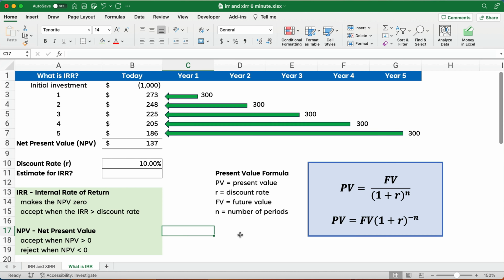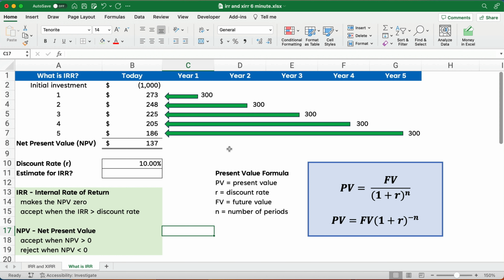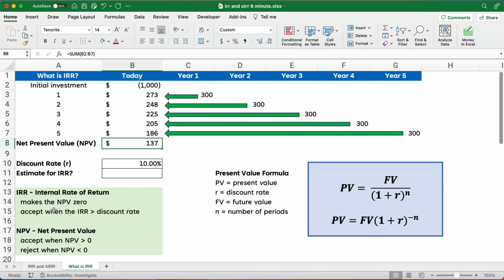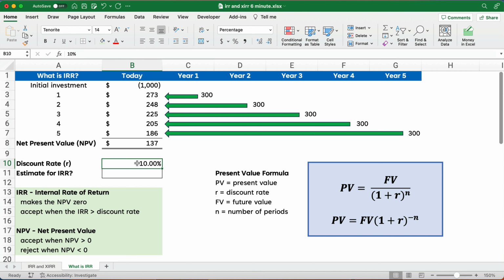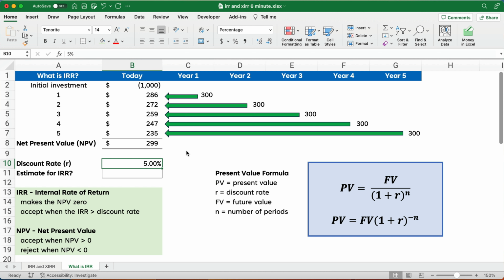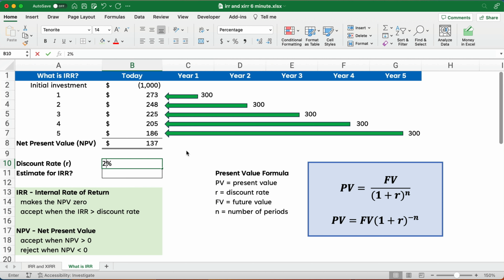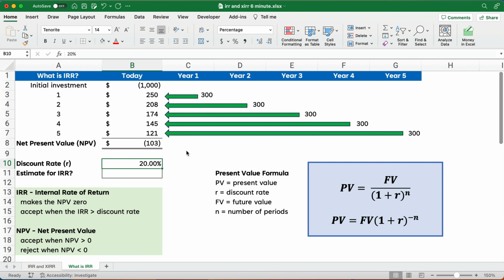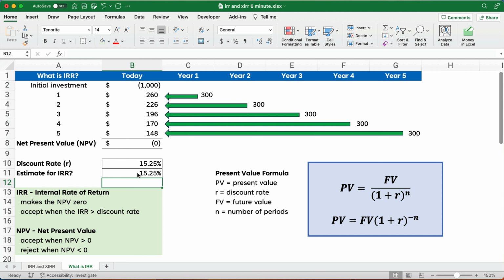What is IRR? - Understanding Internal Rate of Return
💰 Want to learn how to invest for beginners? The IRR or internal rate of return is the rate that makes NPV or net present value zero.

Four topics:
1  IRR
2  PV formula
3  NPV
4  Estimate IRR

MY GEAR

05/23/2023